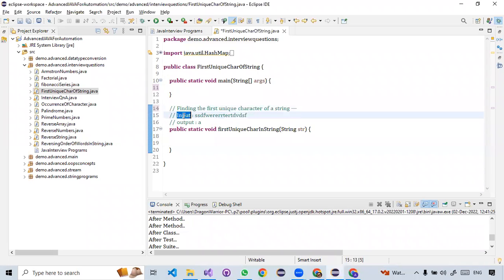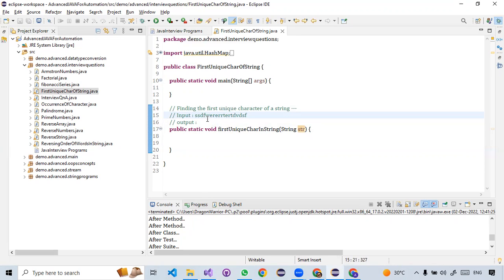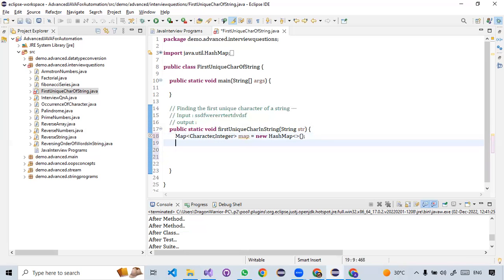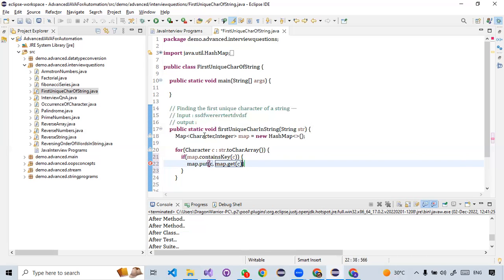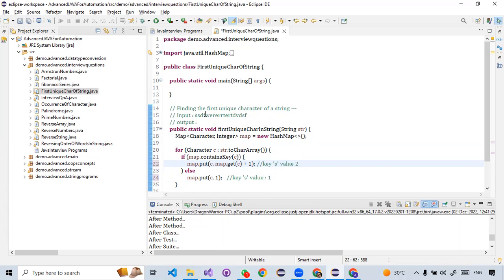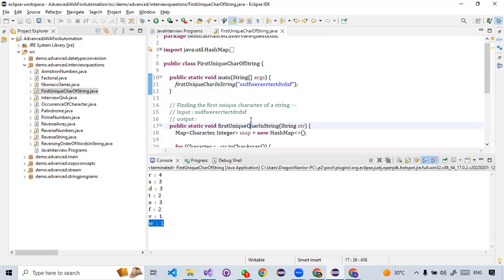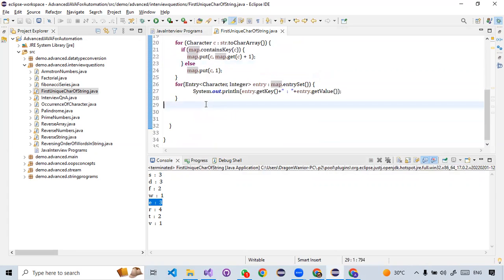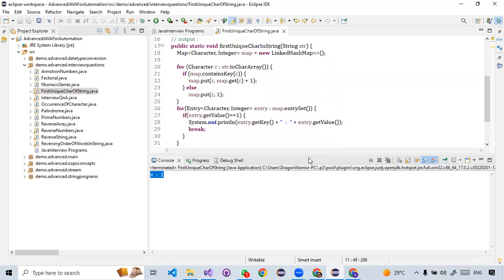Find First Unique Character in a String | Java Interview Series | AutomateWithAmit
Hi Guys !
In this video I have discussed how we can write a program to Find First Unique Character in a String